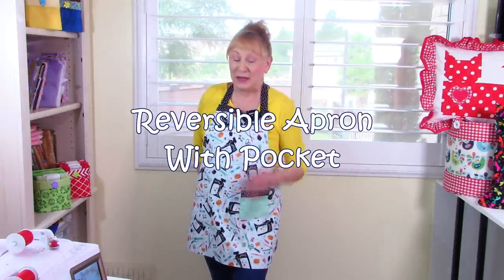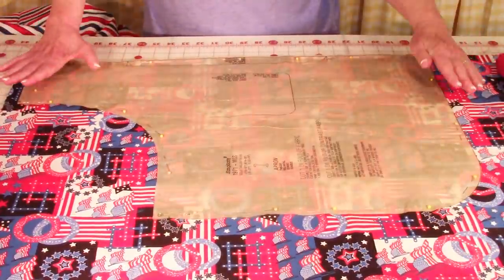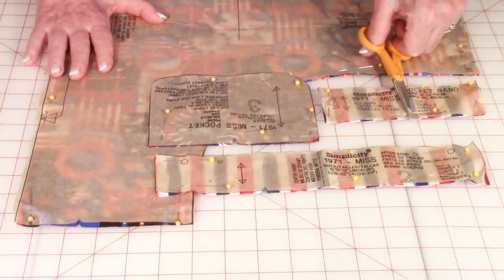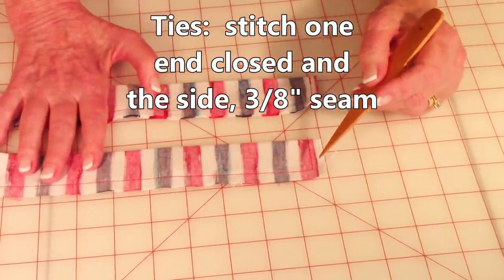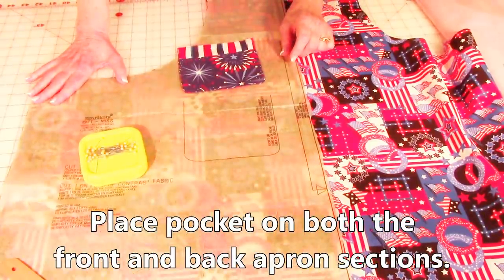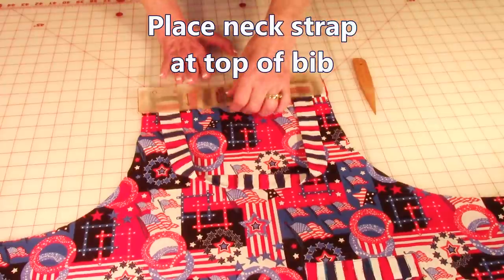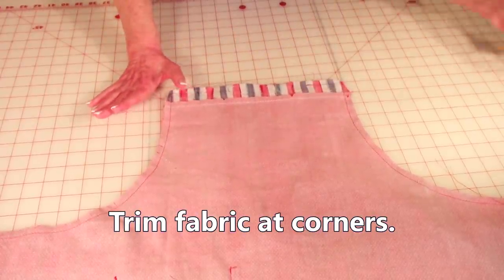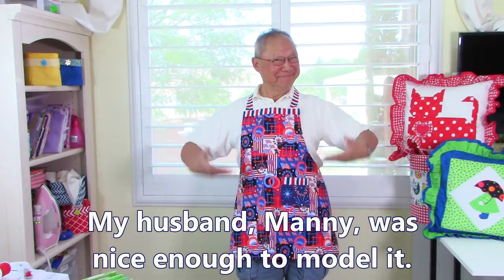Apron Sewing Tutorial Easy | Bib Apron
Apron Sewing Tutorial Easy | Bib Apron | Easy DIY Apron Tutorial | How To Make An Apron | Simplicity SewSimple A1971 Pattern

Learn how to make a professional looking bib apron using Simplicity SewSimple A197 easy pattern for beginners.  Learn easy techniques for making apron ties, neck band, pockets, and sewing around curves.  You can use any bib apron pattern and follow along.  Great project for beginners who want to learn how to sew.